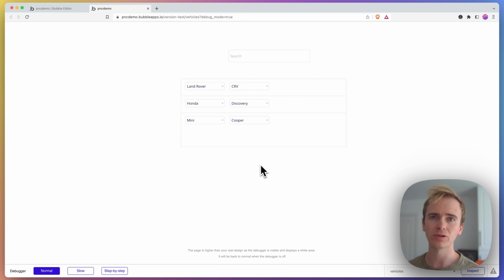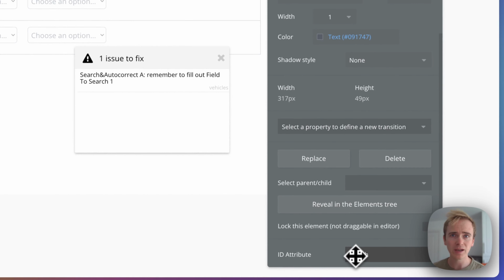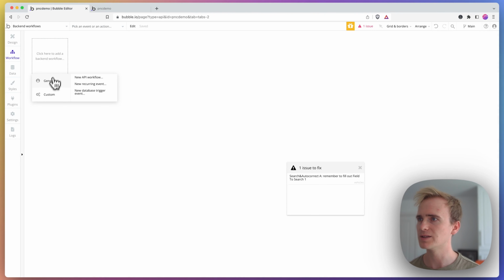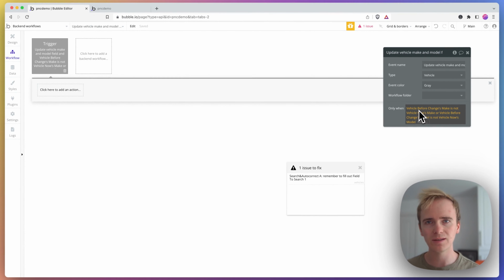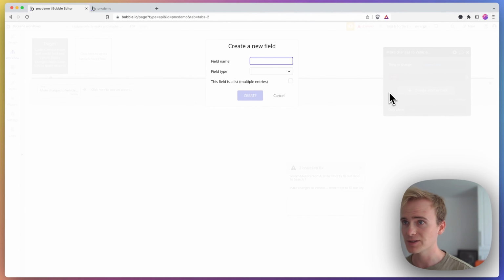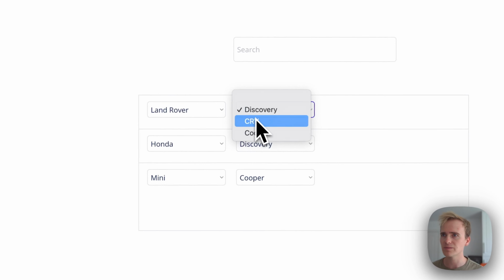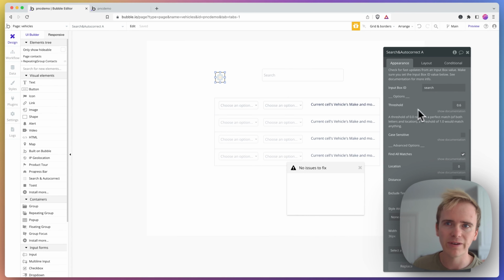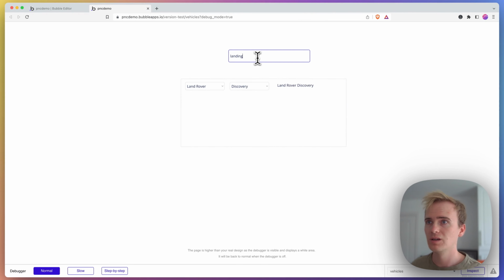Improve Fuzzy Search and Option Sets with Database Triggers | Bubble.io Tutorials | Planetnocode.com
In this Bubble.io tutorial we demonstrate how to use database triggers to make Option Sets searchable with the Fuzzy Search plugin by Zeroqode